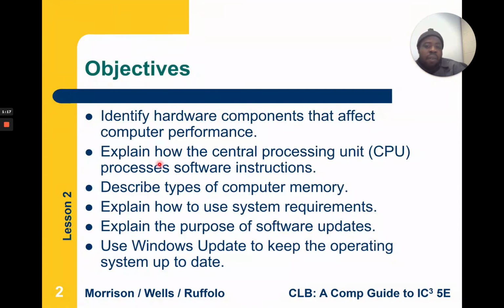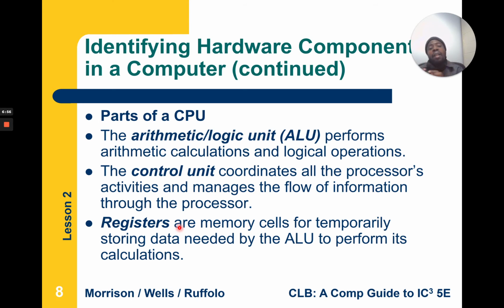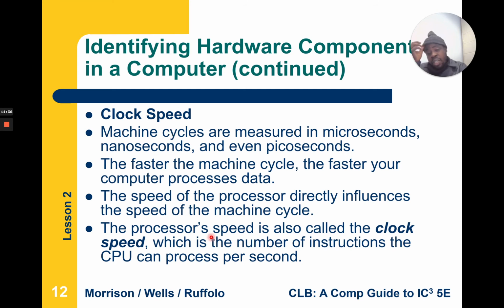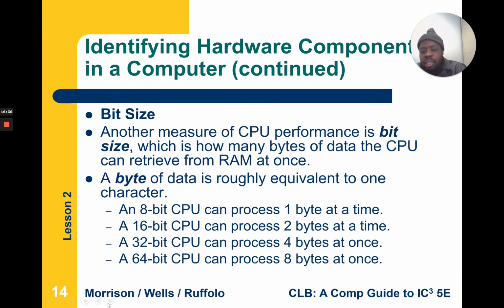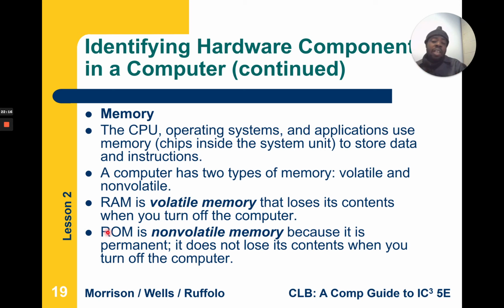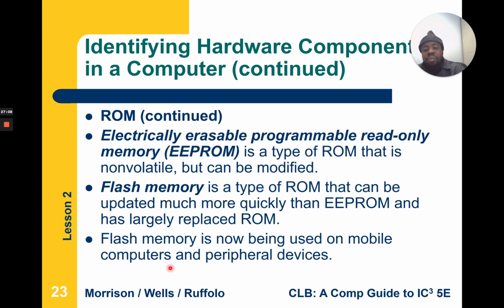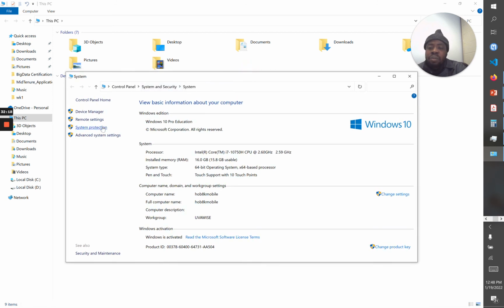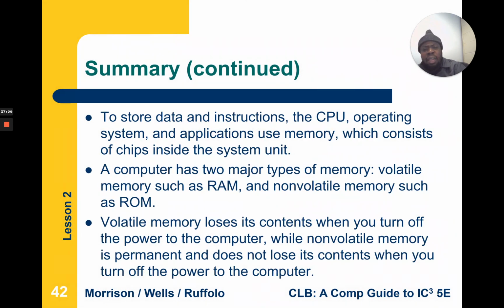wk1 ppt2 Computer Literacy